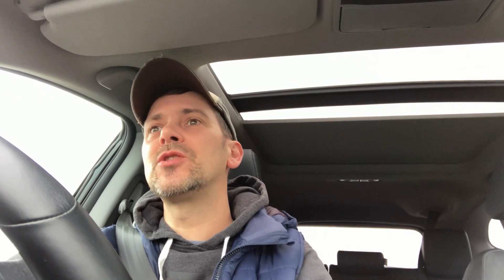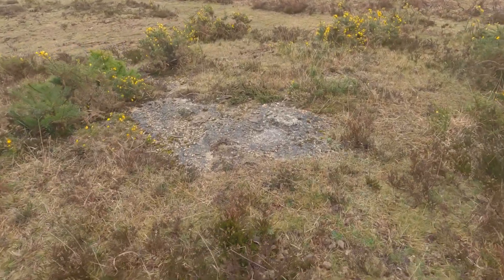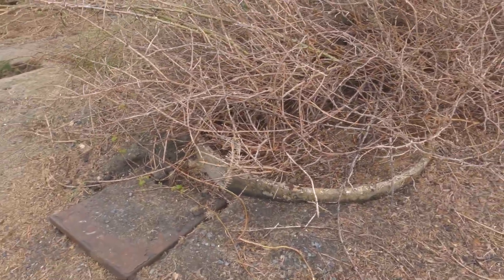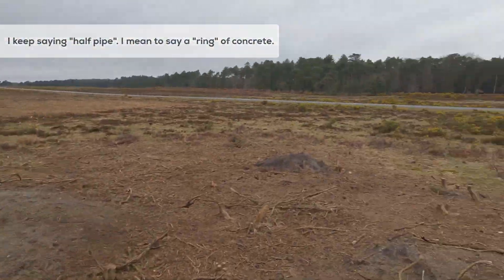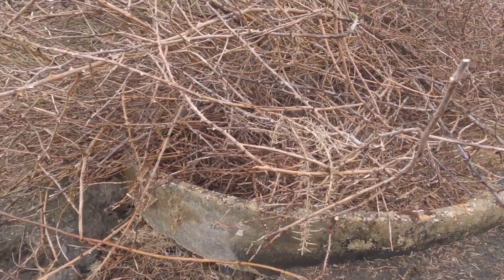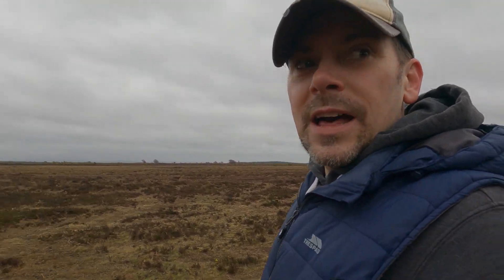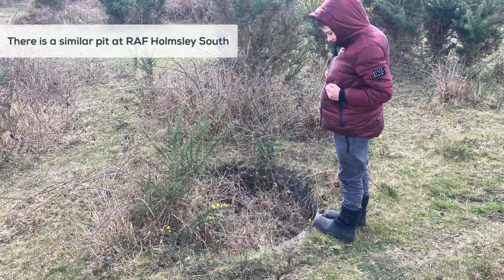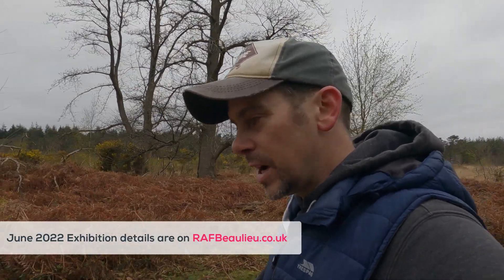Possible Machine Gun Pit at Beaulieu Airfield + Plus Update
This piece of concrete pipe on a Bronze Age Barrow near RAF Beaulieu appears to be the remains of a dug in machine gun position to help defend the Airfield during the Second World War.

Please visit the New Forest and Hampshire WW2 Heritage Facebook group where members talk about local wartime history and other sites of interest: